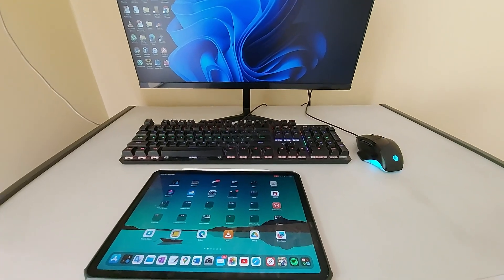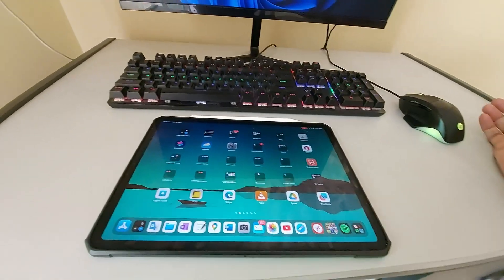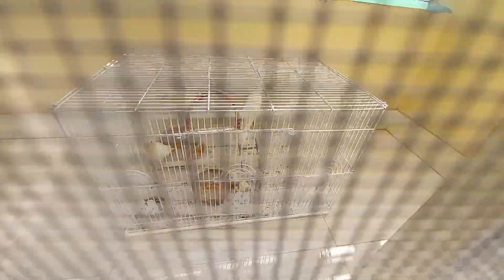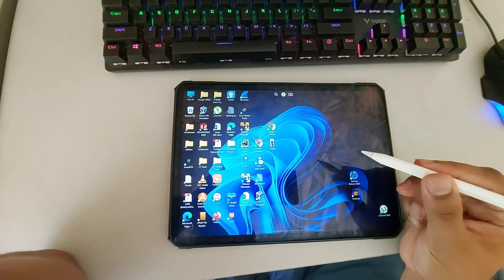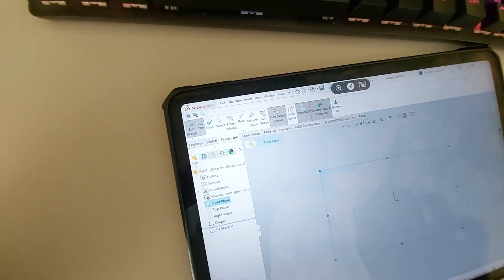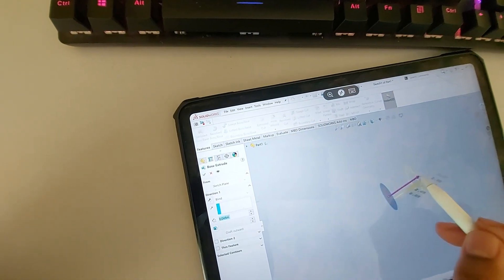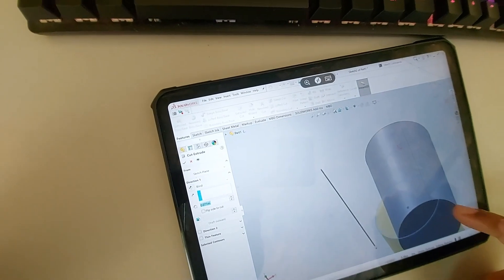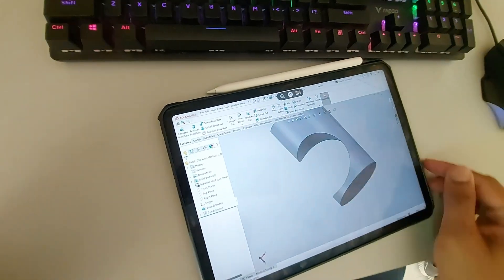New apple pencil support with RD Client & iPad (Solidworks)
ipad microsoft remote desktop client app new apple pencil support feature with solidworks.
Use solidworks remotely very conveniently.